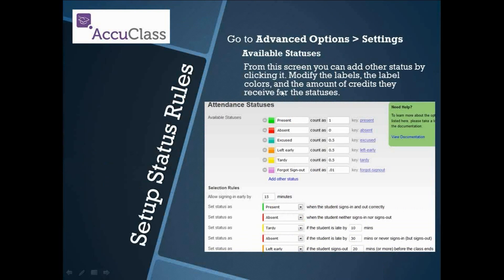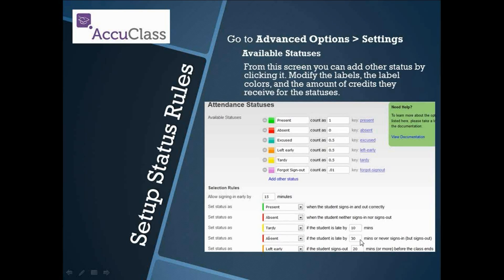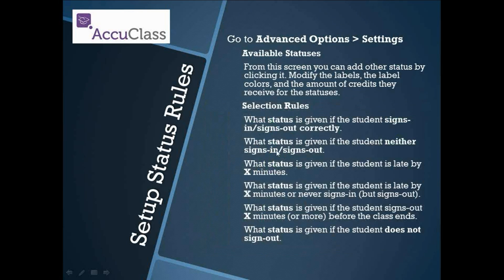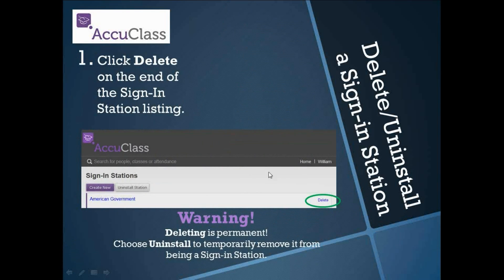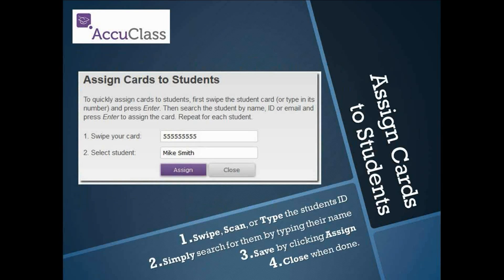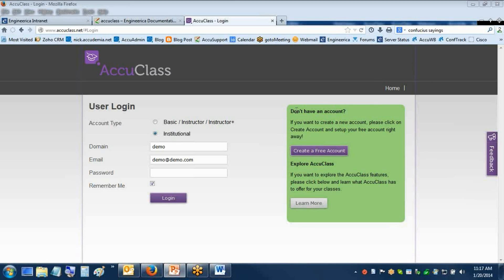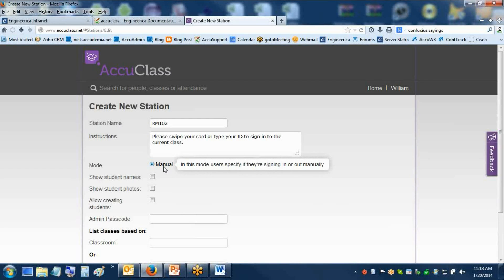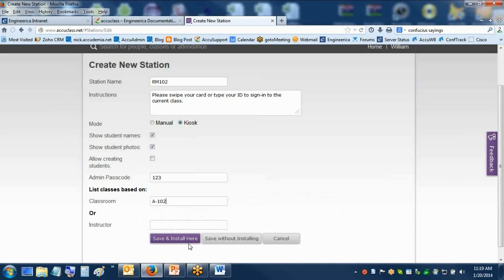AccuClass - Don't Call Roll, Setup a Sign-in Station!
This video goes into the details of creating a sign-in station for AccuClass.  This allows students to simply swipe, scan or type their ID in at the computer and to help you track their attendance.  No need to interrupt or take time from classroom again with attendance matters.